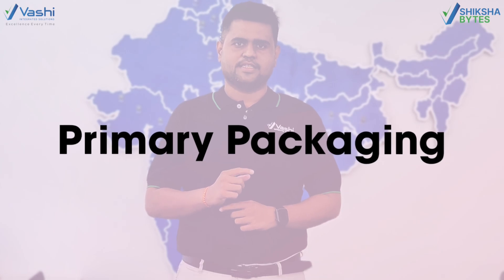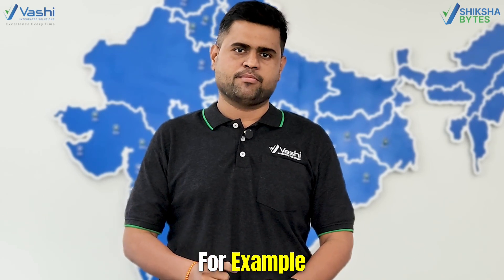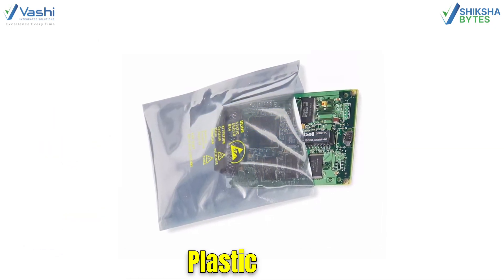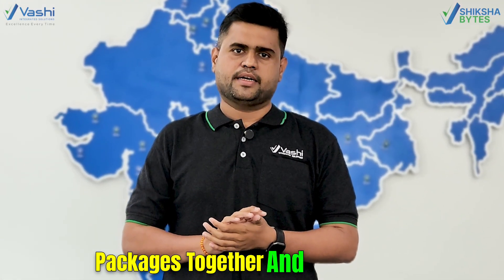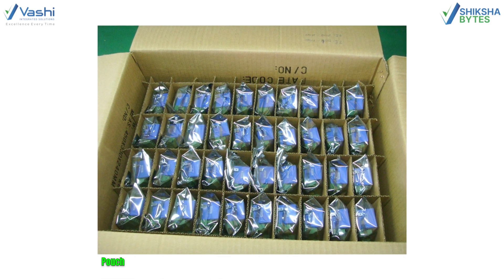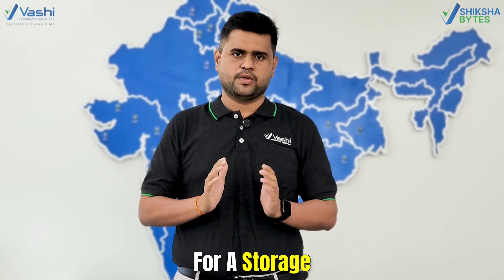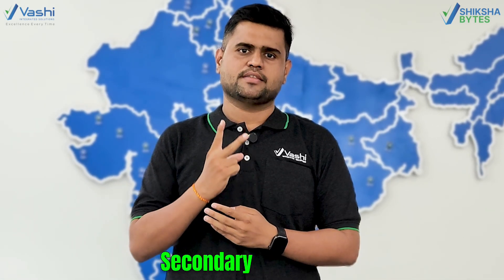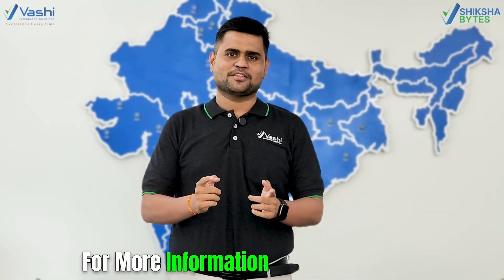Understanding Packaging Layers | ShikshaBytes | Vashi Integrated Solutions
Explore the three main types of packaging: primary, secondary, and tertiary, each designed to protect and preserve products at different stages. Learn about packaging’s impact on product safety and logistics.

Address:
1. What types of products does Vashi Integrated Solutions offer?

2. Where can I find more information about products offered by Vashi Integrated Solutions?

3. What types of businesses does Vashi Integrated Solutions work with?

4. For which brands does Vashi Integrated Solutions represent as an authorized distributor partner?

5. Why should I choose Vashi Integrated Solutions as my authorized supplier?

6. How can I place an order online with Vashi Integrated Solutions?

7. Does Vashi Integrated Solutions have a minimum order requirement?

8. Are there any special promotions or discounts available at Vashi Integrated Solutions?

9. What payment options does Vashi Integrated Solutions offer?

10. How many locations does Vashi Integrated Solutions deliver to?

11. What kind of warranty do products from Vashi Integrated Solutions come with?